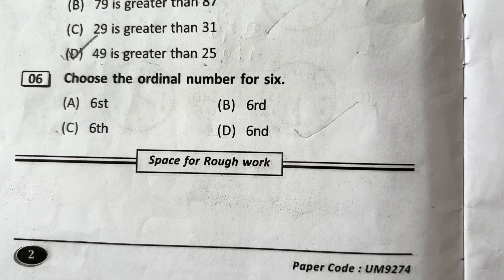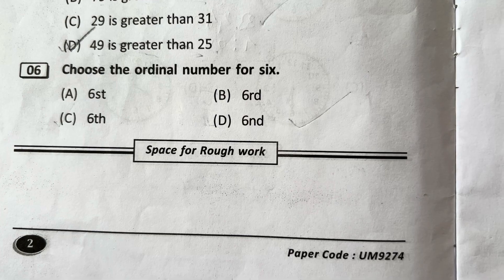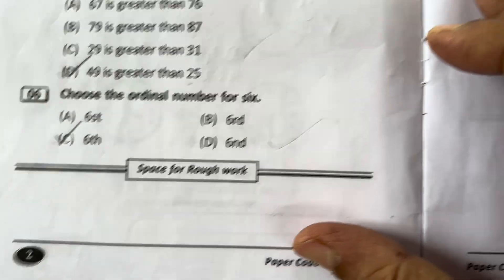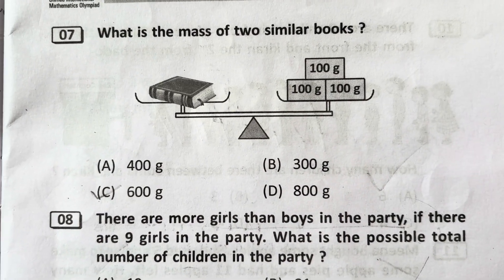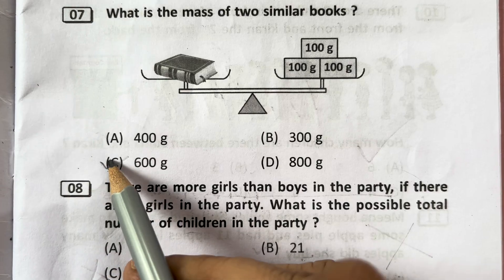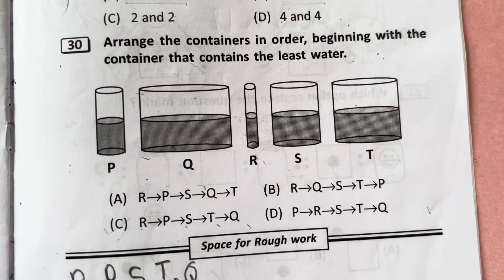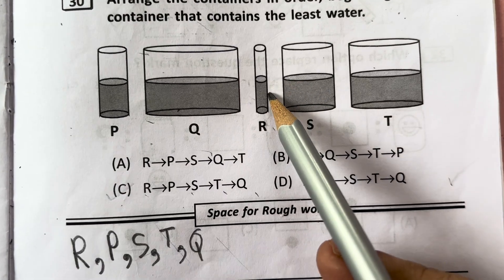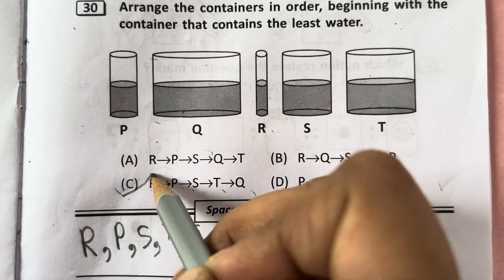UIMO Unified International Mathematics Olympiad/UIMO Class 1 Question Paper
Unified Council Olympiad Online Exam
UIMO Sample Paper

uimo exam
olympiad mathematics
maths olympiad for class 1
math olympiad for class 1
olympiad maths for class 1
class 1 exam paper
maths olympiad exam
olympiad exam
how to prepare for olympiads
olympiad exam paper
olympiad ka paper
Paper search
unified council olympiad
unified maths olympiad